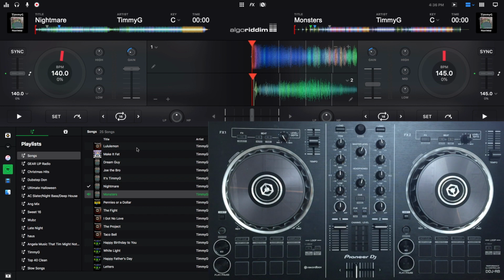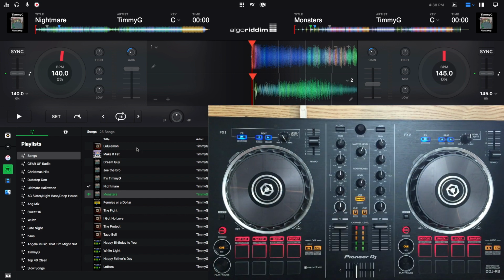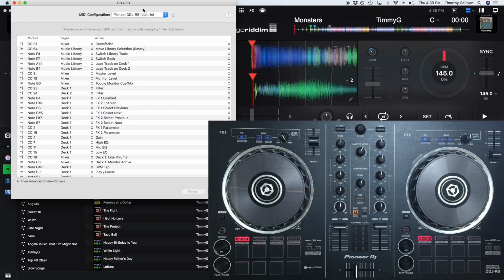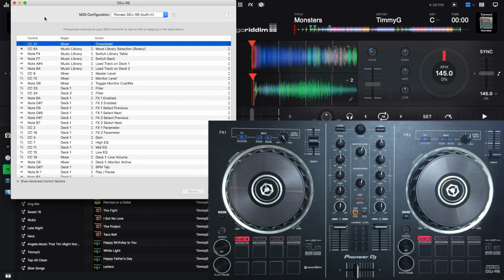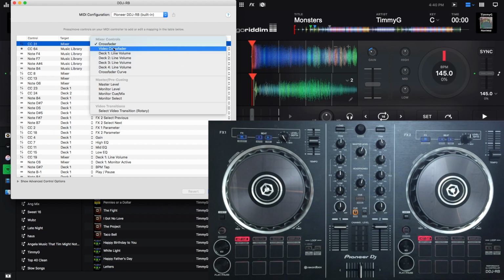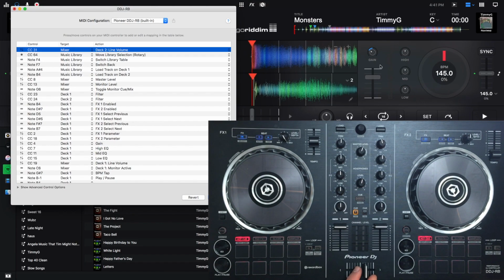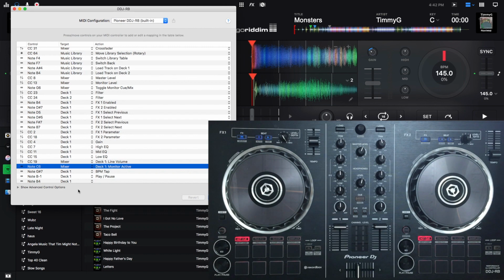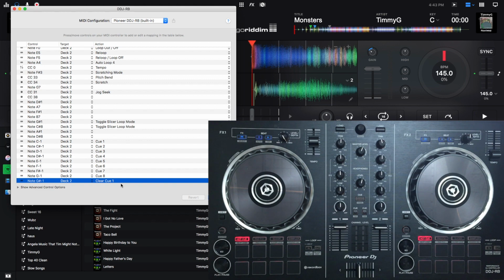DJay Pro 2 Tutorial: How to Configure a DJ Controller – TimmyG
Seventeenth edition of my tutorial series on DJay Pro 2 for Mac by Algoriddim!  Learn how to configure a DJ controller, edit the configuration for a natively supported DJ controller, or Midi Map in DJay Pro 2.  Enjoy :)